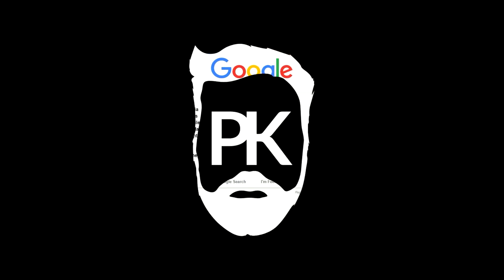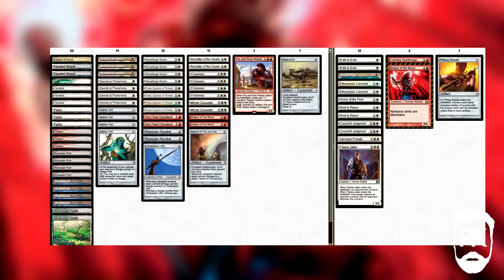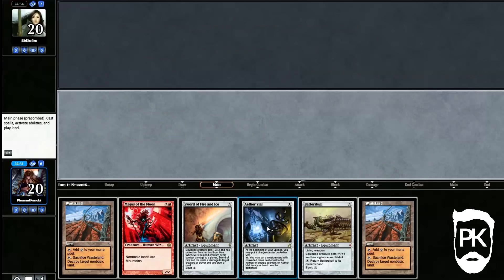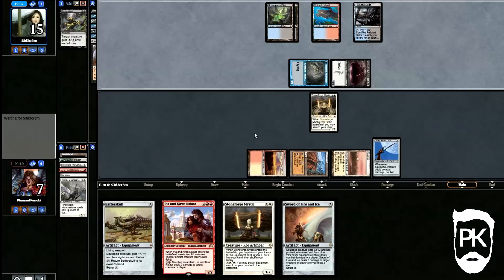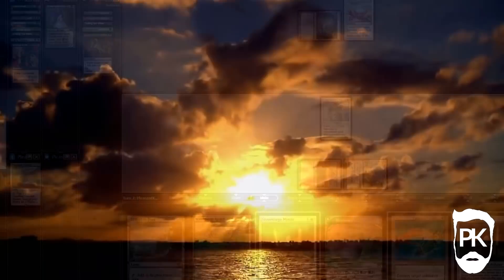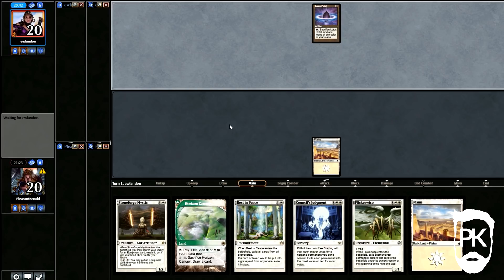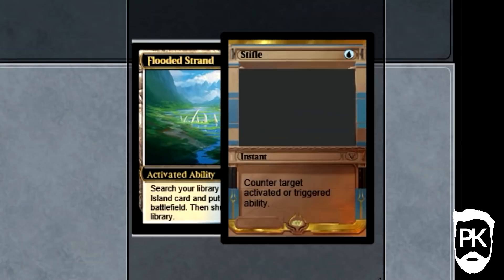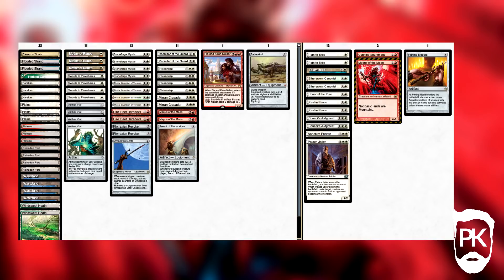R/W Death and Taxes - There Will Be Blood - Legacy MTG Gameplay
This week I tried to spice up my usual Death and Taxes list with some red spice - Magus of the Moon is here to punish the greedy greedy manabases of 4c nonsense and the sol lands of Stompy. Mom and Pop's One Stop Shop, and Ben Aflek's Daredevil are along for the ride too. Are you ready?

Share the video with your friends if they have yet to experience the splendor of PleasantKenobi! The more people that see it, the less likely I am to elope to Uruguay.

Drop me a comment with what you want to see more of; which format? Deck? Style? Let me know and I will try to give the people what they want! If you have nothing to say, then simply comment with your favorite PleasantKenobi hashtag.

Channel Logo was created by the wonderful and talented Liz, follow her on Twitter